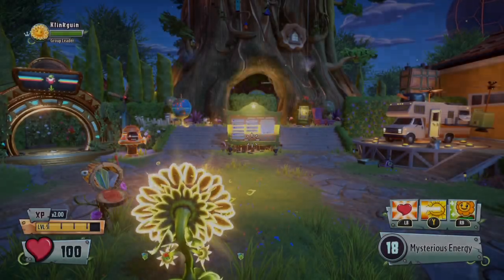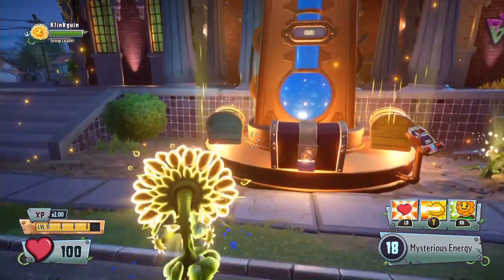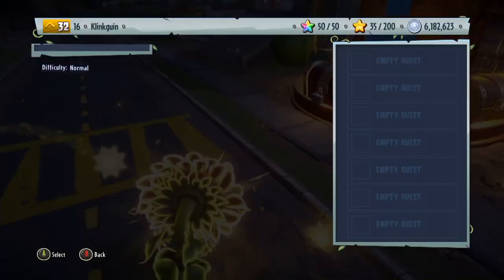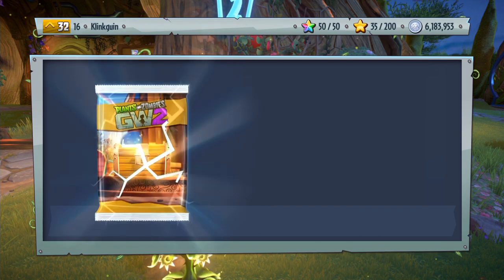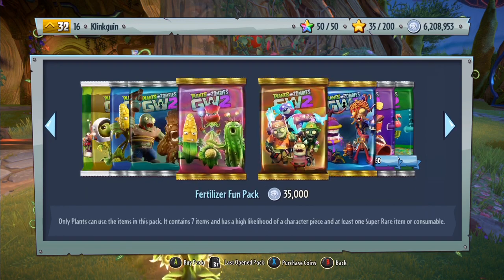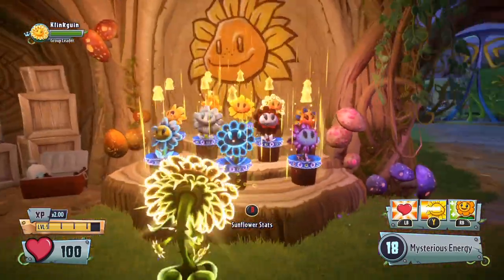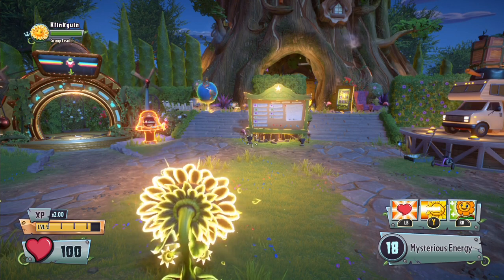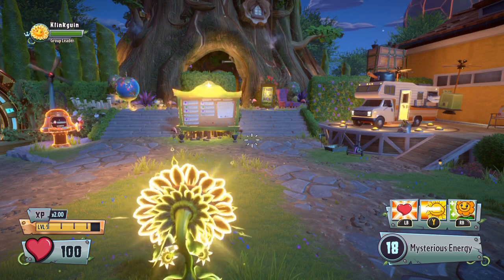Plants Vs Zombies Garden Warfare 2 | The Quest For More Quests Community Challenge Rewards!!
Today, we try to open up the rewards that we got from the most recent community challenge, "The Quest For More Quests" Challenge! :D

This will decide the order in which I showcase every single character in the game, alternating between plants and zombies! :)

Welcome to my playthrough of Plants Vs Zombies Garden Warfare 2! In this series, I will be playing the game and trying to showcase every character possible, while also trying to keep up with new DLC!  :)

Music used in intro: [Drumstep] - Rootkit - Against the Sun (feat. Anna Yvette) [Monstercat Release]

If you did enjoy this video please leave a like they do mean a lot to me. New videos Monday, Wednesday, Friday and Sunday! :)